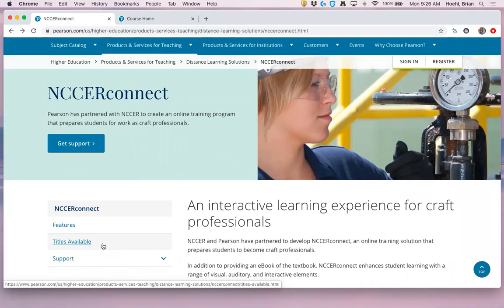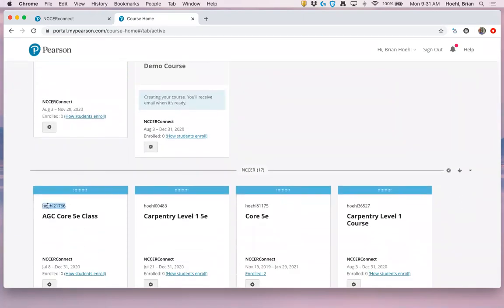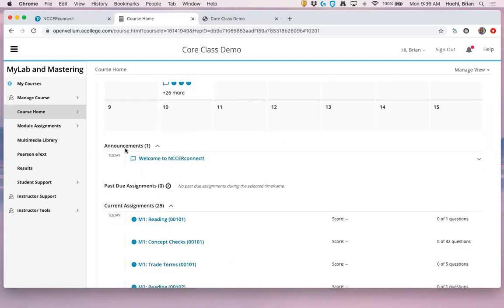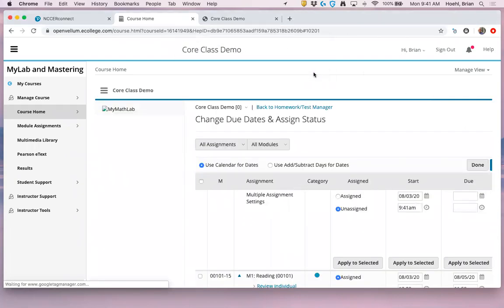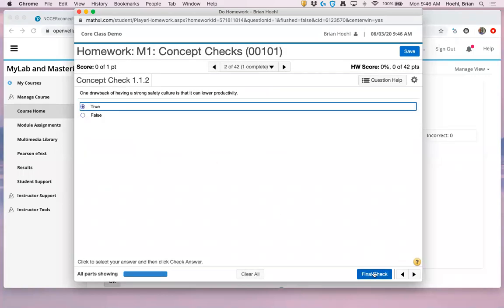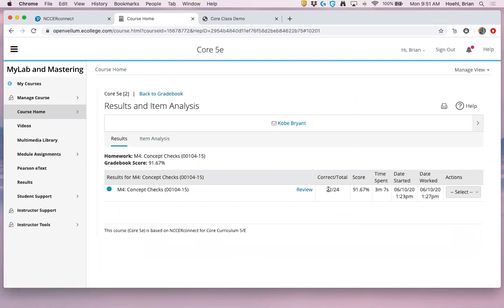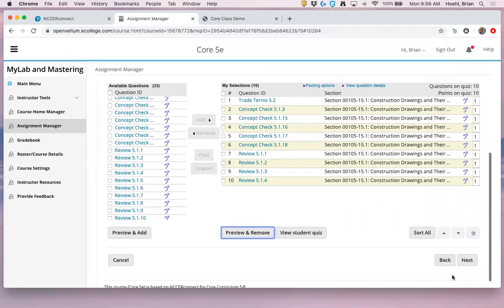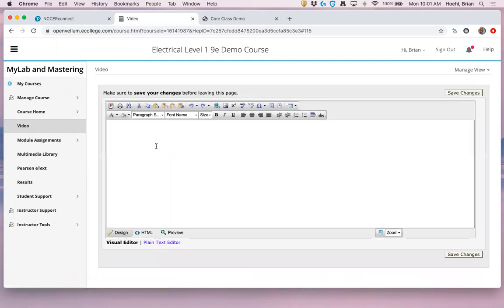NCCERconnect Overview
Webinar with tools and tips from Pearson and NCCER about working and learning online.